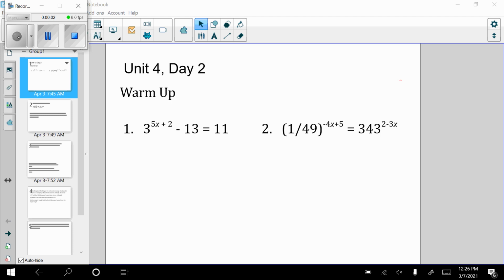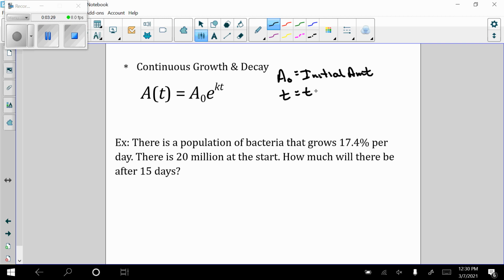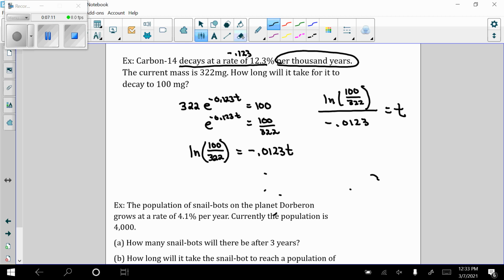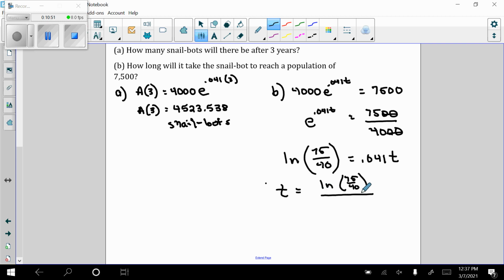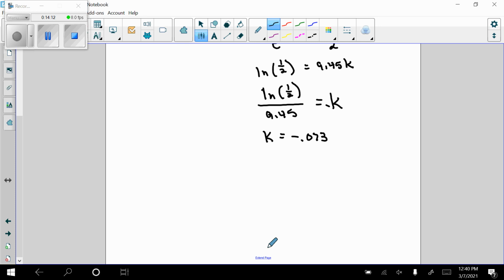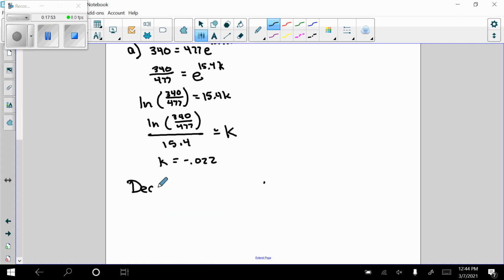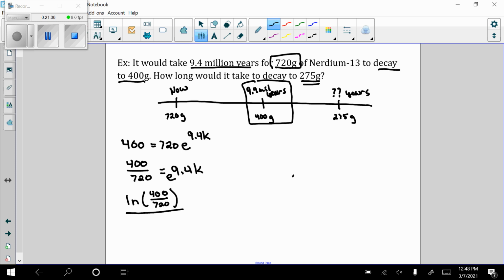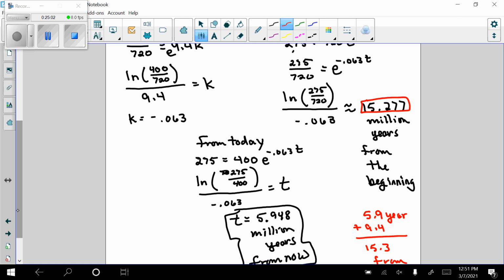Unit 4, Day 2